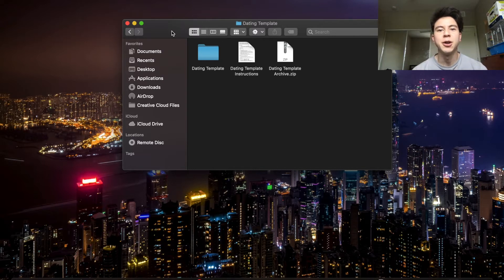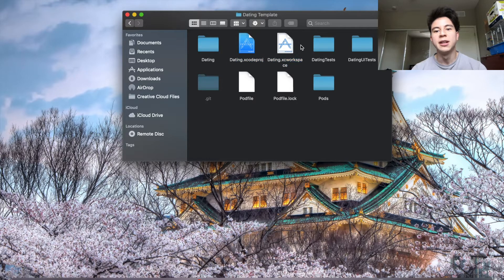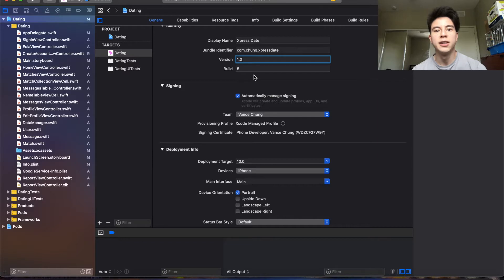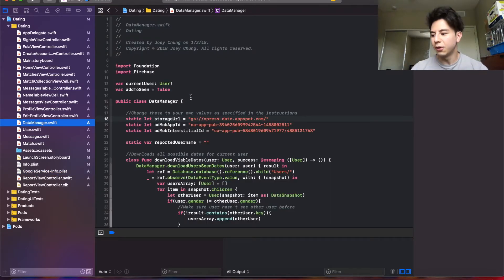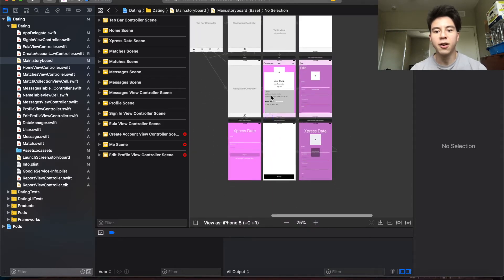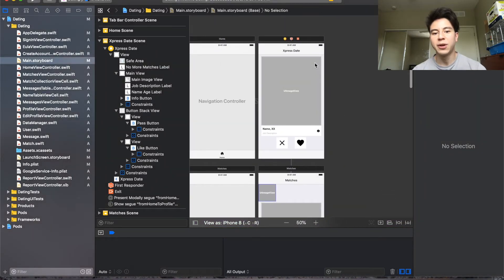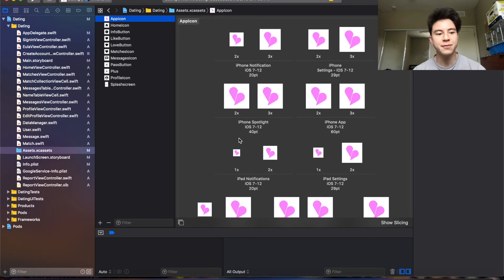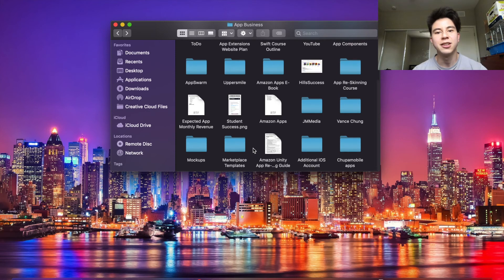How I Re-Skin my Apps: A Re-skinner's Guide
Many of you wanted to see just how I re-skin my templates... Today I'm showing you guys exactly what I would do if I were re-skinning an app. You can do it all in JUST 10 MINUTES!